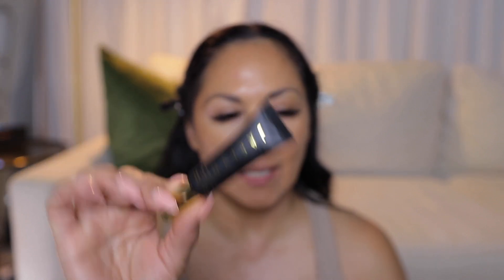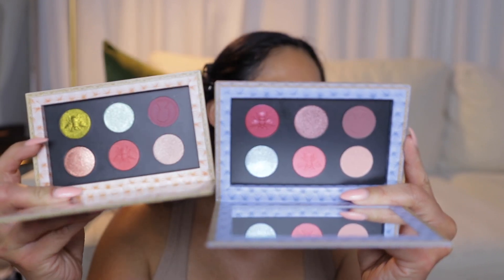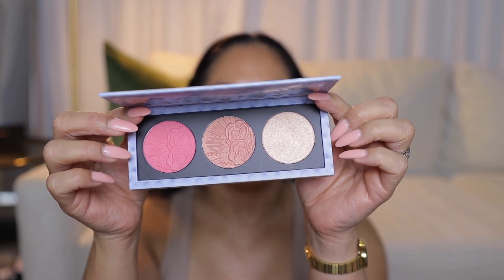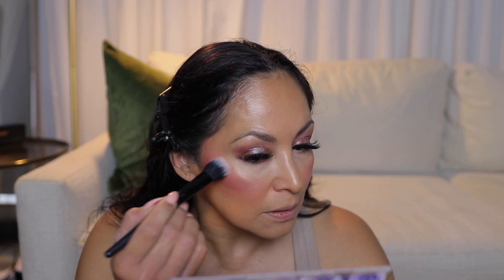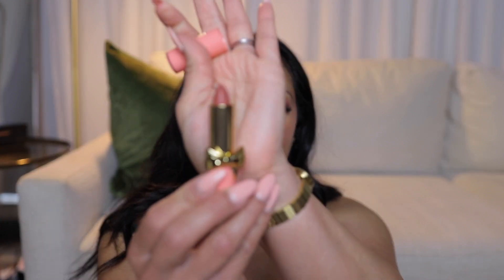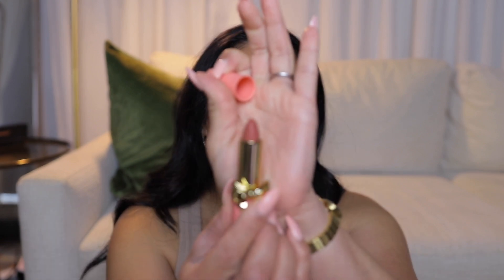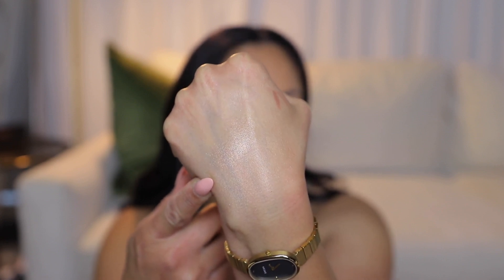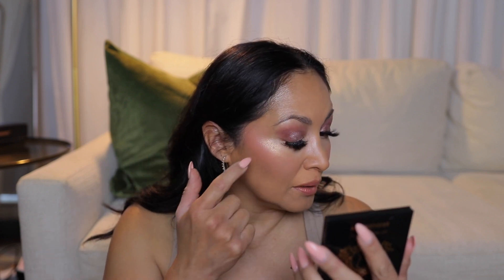PAT MCGRATHxBRIDGERTON COLLECTIONS!!|FIRST IMPRESSIONS|Anna Ponce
Hello,

I am finally trying all of my new Bridgerton Makeup! Let me just say. these are just what I expected.